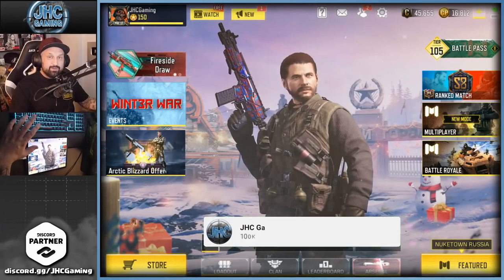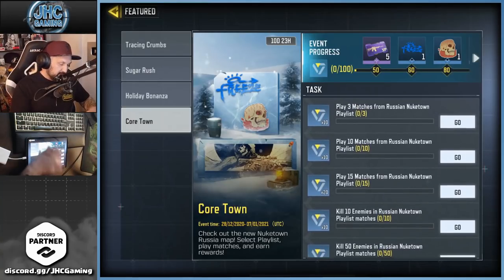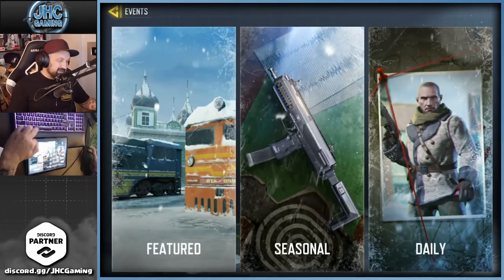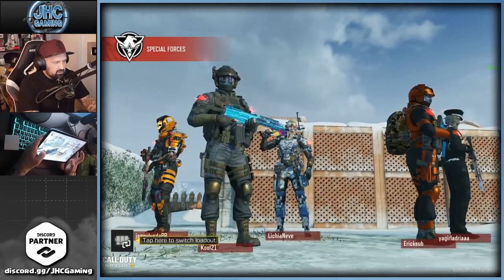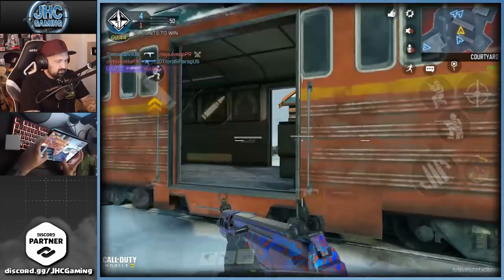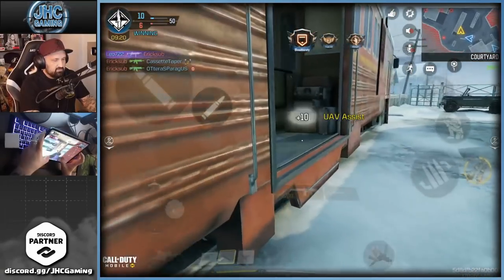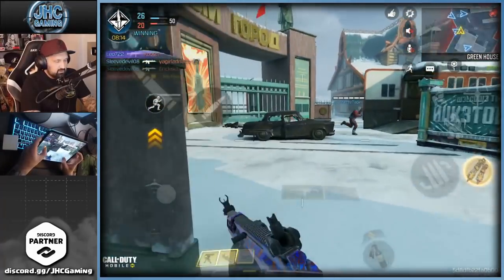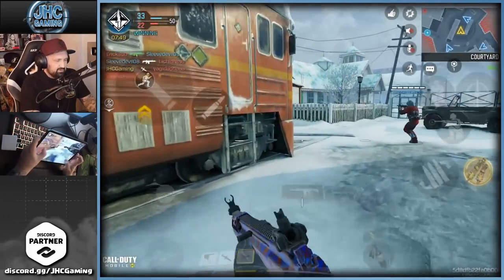NEW Nuketown Russia MAP is HERE in Call of Duty Mobile | CoD Mobile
Today we checkout the new nuketown russia map in cod mobile multiplayer season 13 and new featured event playlist russian nuketown available for 11 days only!